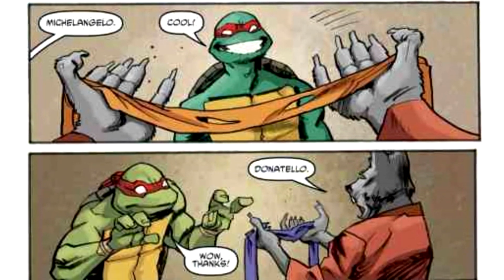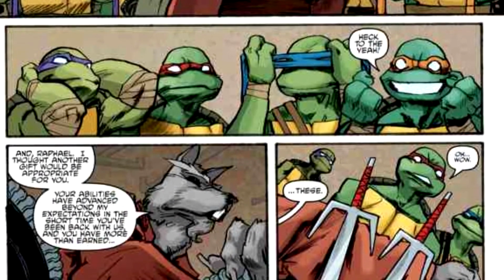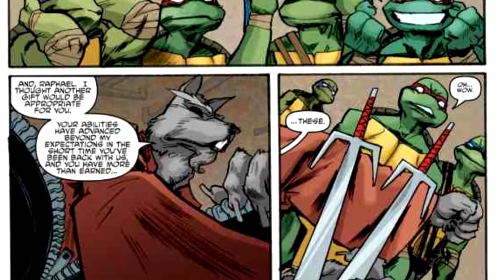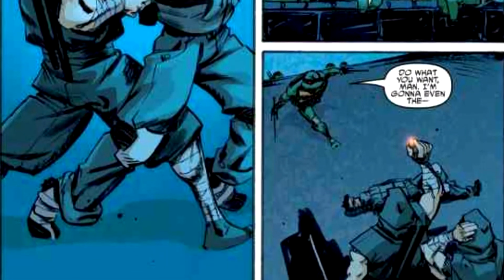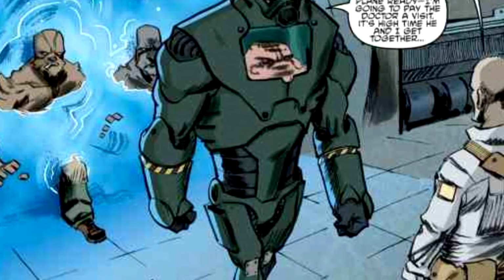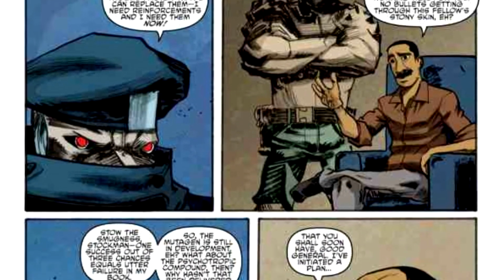TMNT VOL.2 ENEMIES OLD , ENEMIES NEW #5-8 REVIEW (2012) w/ Tom Waltz, a/ Dan Duncan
TMNT (5-8)
Baxter Stockman and General Krang have largely kept to the shadows... until now. General Krang wants results and Baxter has a new invention to capture the Turtles before Krang comes to New York.